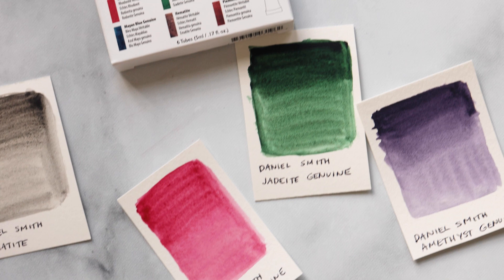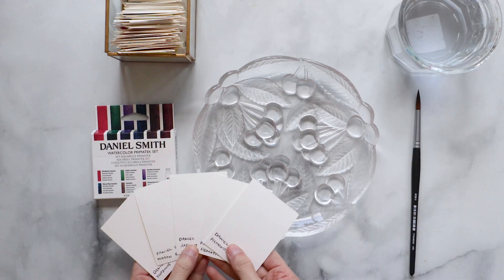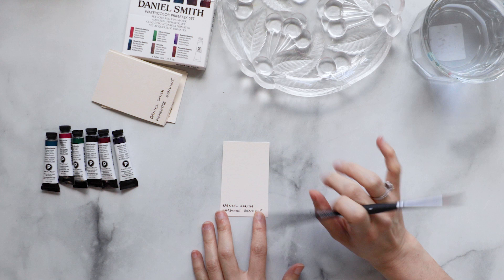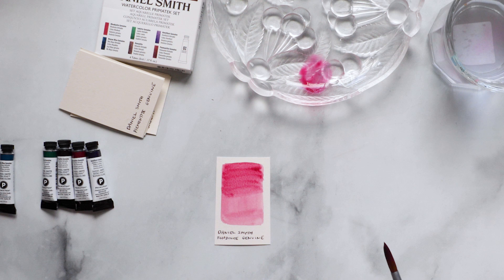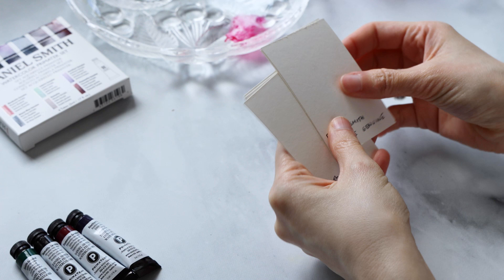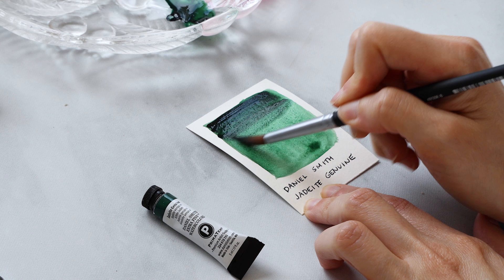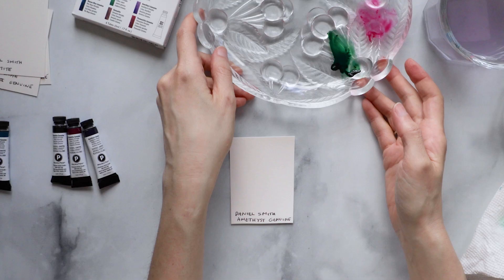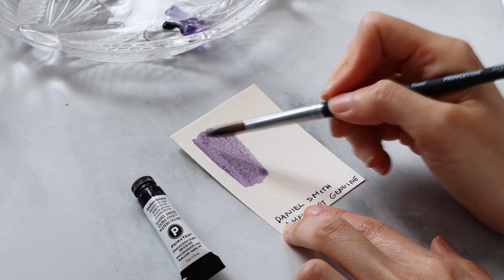Watercolor Palette Swatching (Daniel Smith Primatek Set)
Color Alert! Today I'm swatching and discovering another new watercolor palette from Daniel Smith's Primatek Set. I'll be exploring 6 interesting new colors and how you could use them to your advantage on your next painting. So I hope you'll sit back, relax and follow along with me as we unbox and swatch!
Xo,
Margot

CHAPTERS

00:00  Intro
01:53  Unboxing
04:23  Swatching
35:44  Outro

MATERIALS

GET STARTED

ABOUT ME